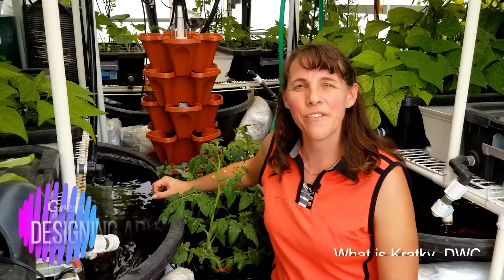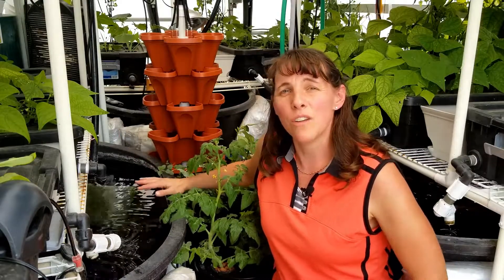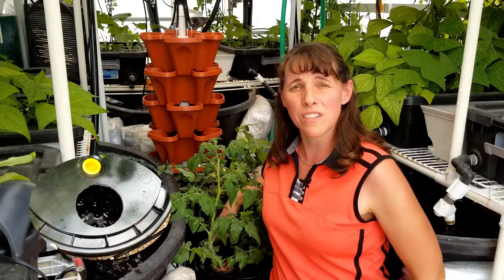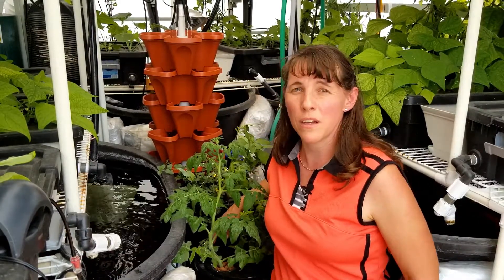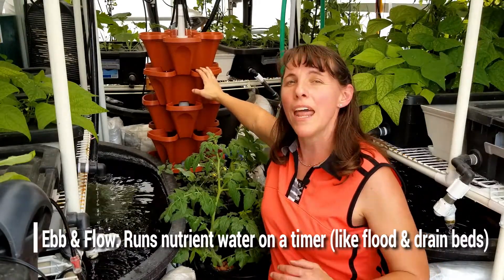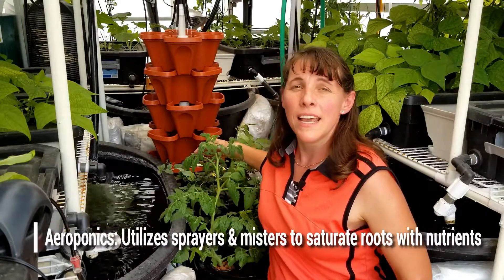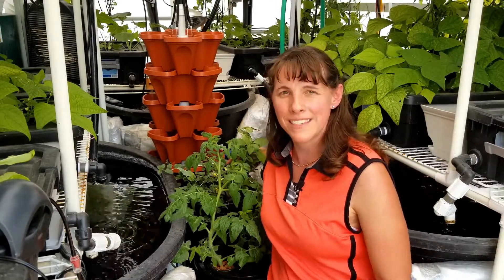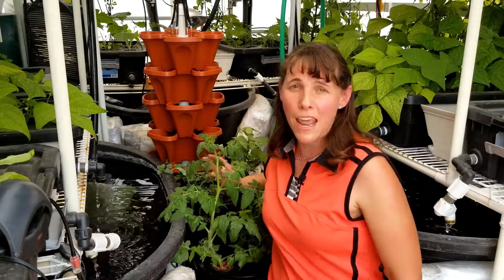Advanced Hydroponics - What is DWC NFT Ebb and Flow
Understanding Hydroponics can take time as you learn how each system is designed within Hydroponics. Whether the system is a DWC grow bucket, a NFT grow pipe or an Ebb and Flow grow tray, each system is designed to grow specific plants in order to maintain various levels of growth. Some systems are better matched with certain plant types and length, whereas other designs are versatile enough to grow nearly any size plant. Want to learn more about Hydroponics?

Download our Free Quick Start Guide to Hydroponics on our website here:
Avoiding the 5 Most Common Hydroponic Problems and Mistakes

Also you can learn the differences within each Hydroponics system and how to build them in our Advanced Hydroponics Video Courses